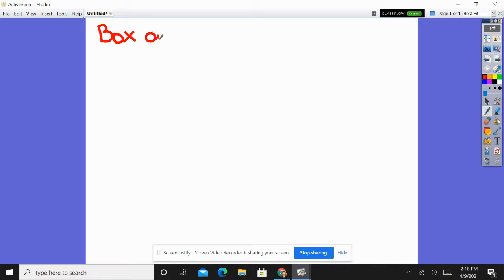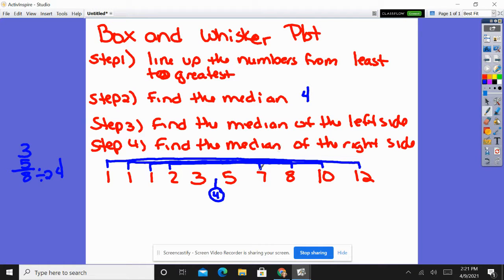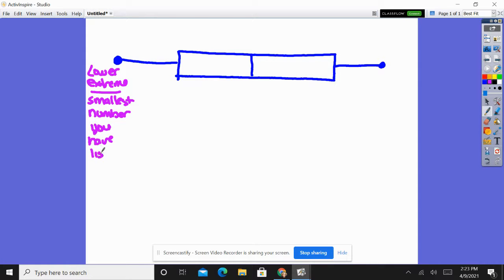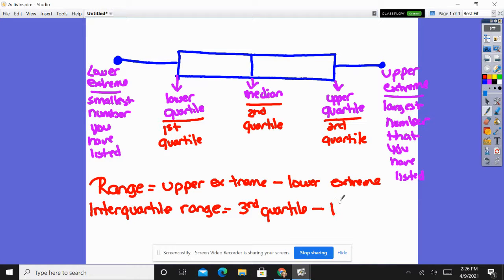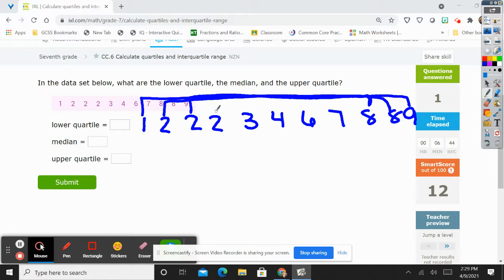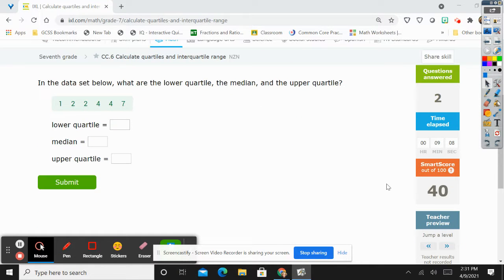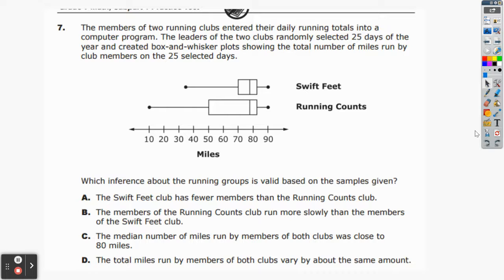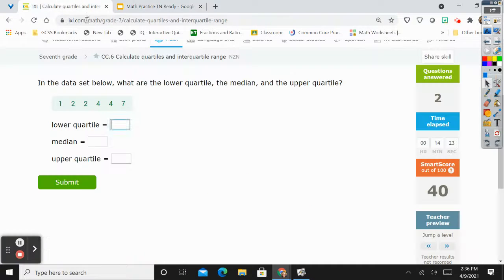IXL CC6 Box and Whisker Plot